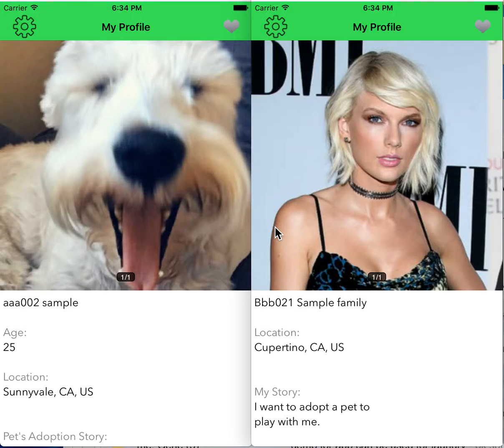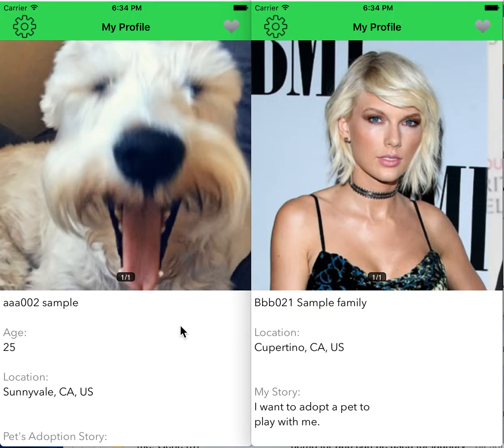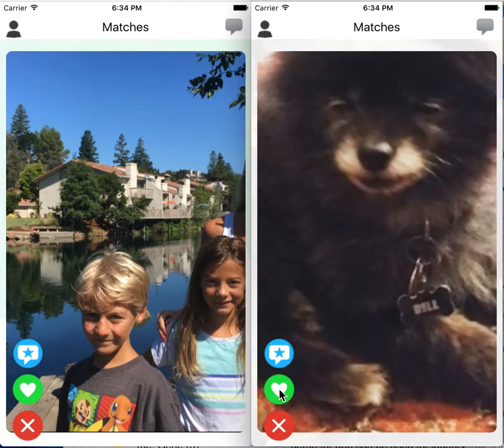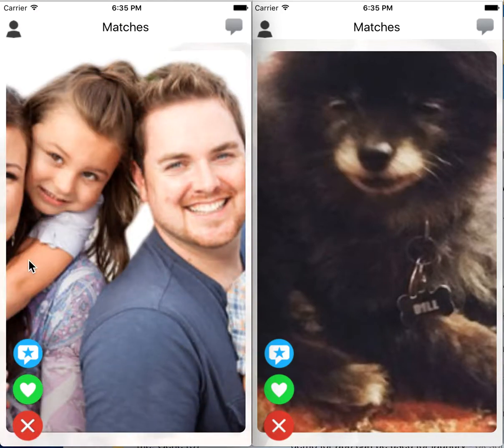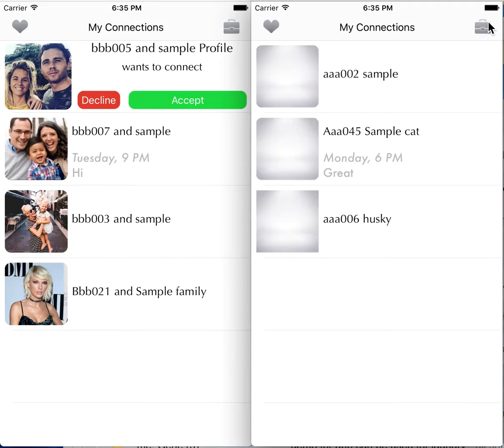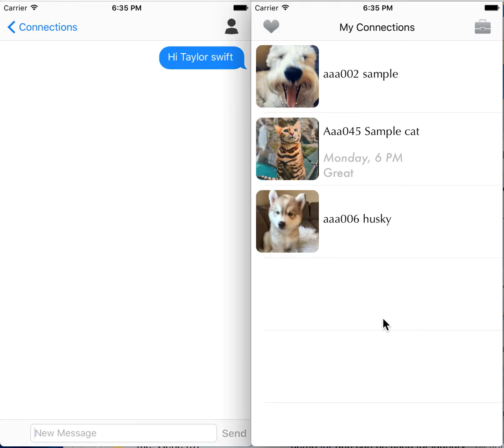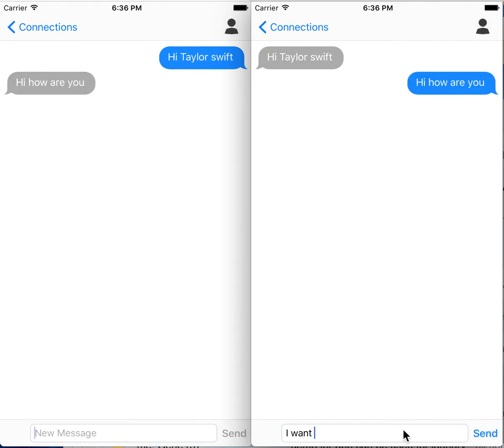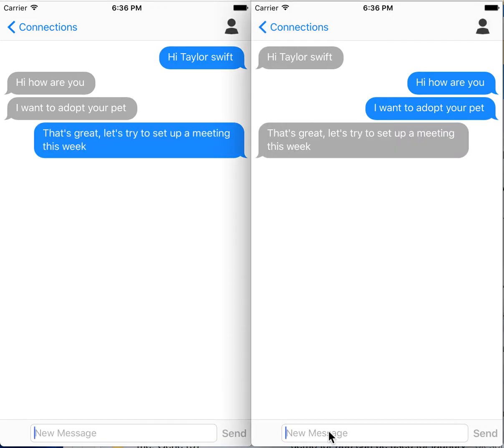pet adopter demo 2